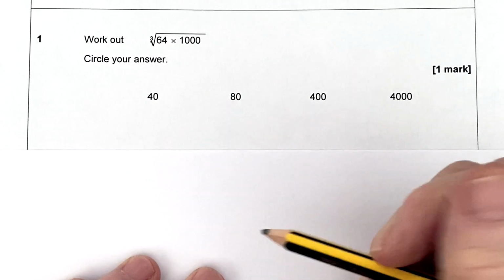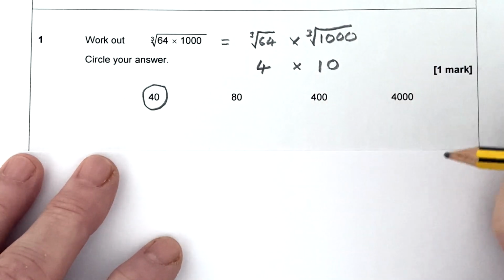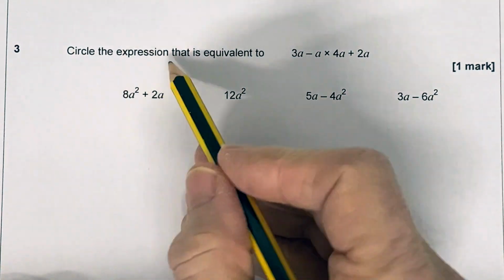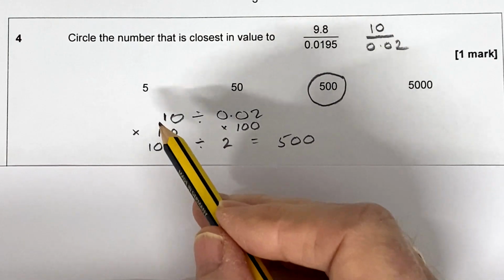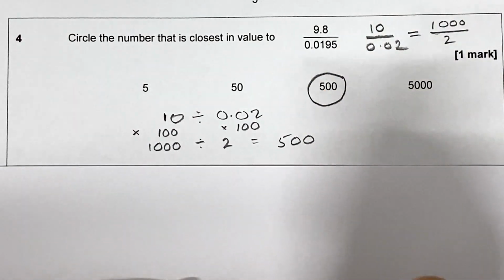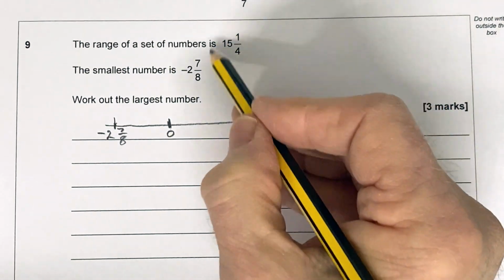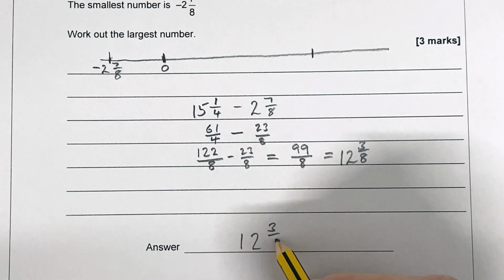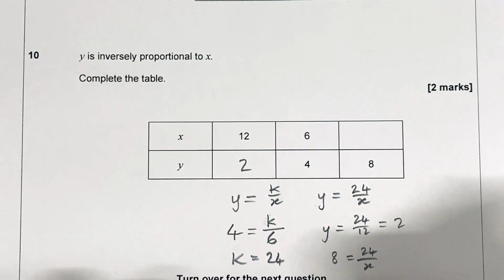GCSE 2018 Higher Paper 1, questions 1-11 BrodieMaths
This BrodieMaths video is about GCSE 2018 Higher Paper 1, questions 1 to 11